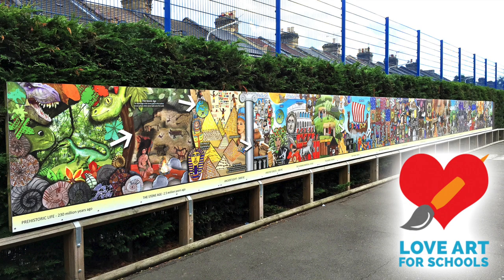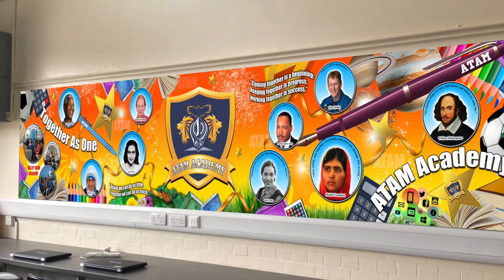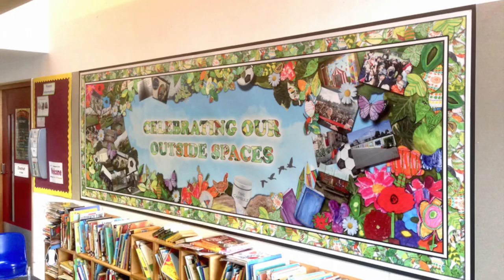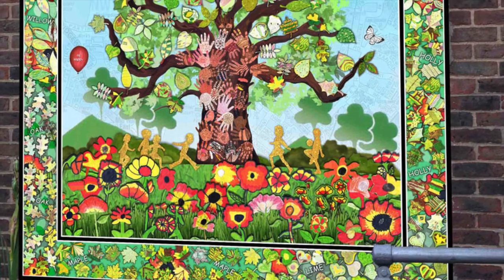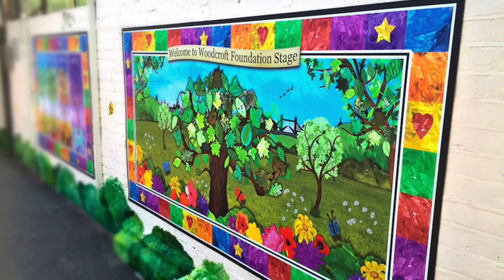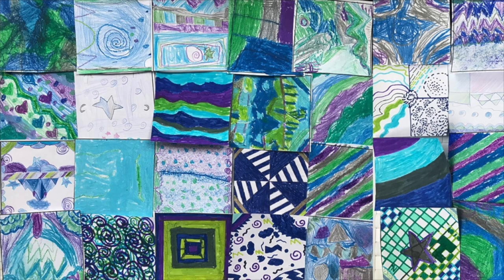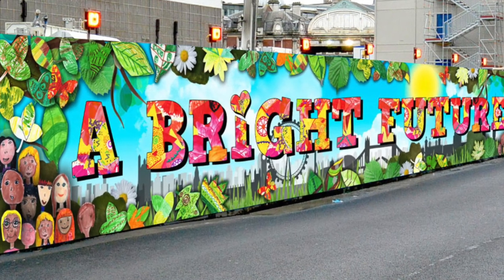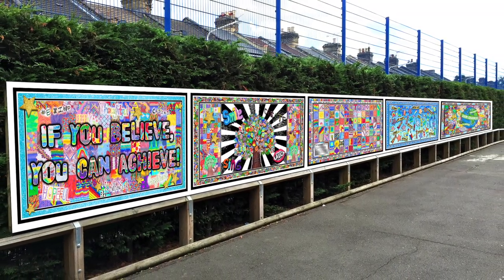How We Work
Our murals are perfect for getting the children involved in creating permanent artwork in or around your school. We can either visit your school to complete workshops with the children or we can send you easy to follow instructions.

If you would like to get the children involved without us visiting your school the process couldn’t be easier as we provide easy to follow workshops, examples and instructions. Once the workshop has been completed and the children’s work has been sent back to us via post, we can then incorporate their designs into the finished mural.